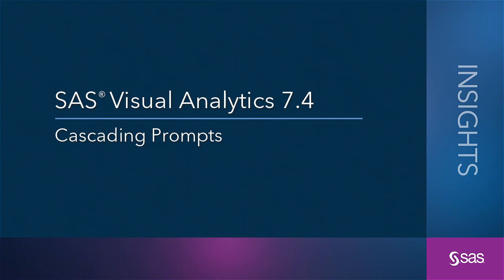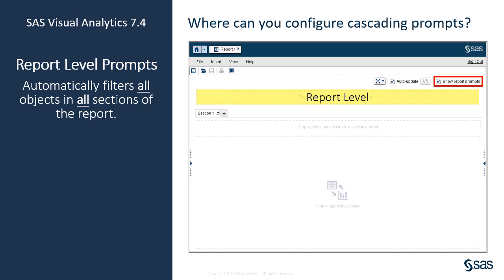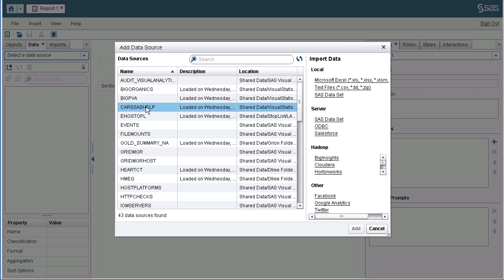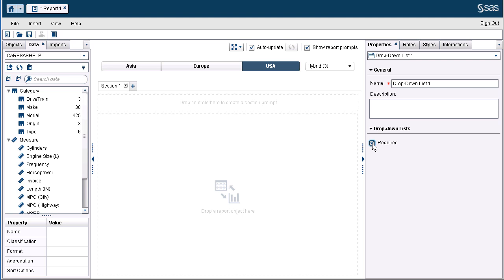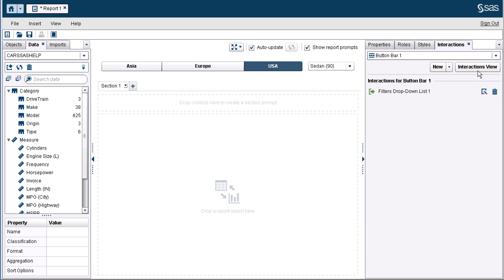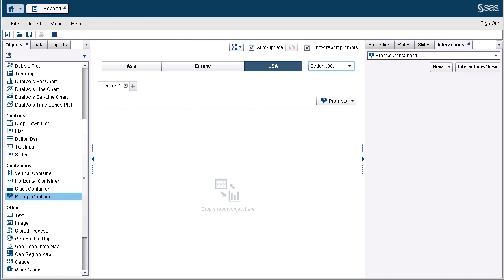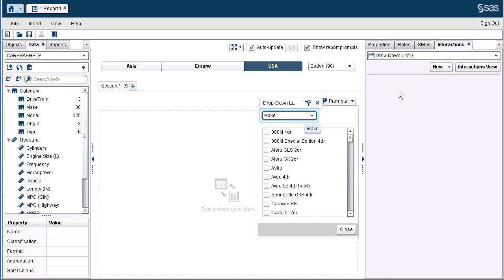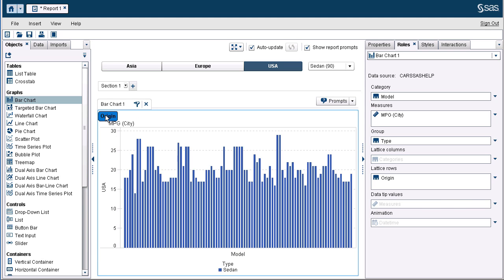SAS Visual Analytics 7.4 | Cascading Prompts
Teri Patsilaras of SAS, demonstrates how to configure cascading prompts using SAS Visual Analytics 7.4

For more information please refer to the SAS VA 7.4 Users Guide or one of Teri' blogs on how to configure cascading prompts.

Additional Resources
◉ SAS Documentation: SAS VA 7.4 User's Guide Using Controls to Display Results